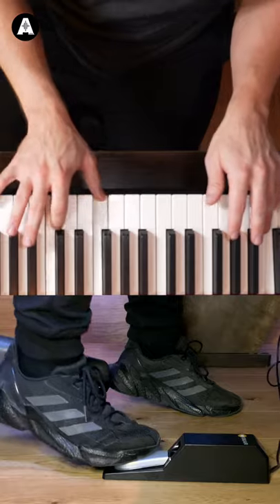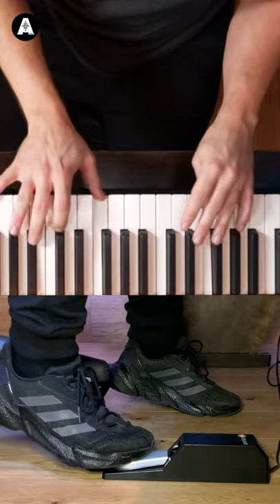How to Use a Sustain Pedal - Jack's Tips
👆 In this quick video Jack gives you 3 quick tips on how to use a sustain pedal for keyboards and pianos! These tips are easy to implement and will in click the link here to check out all of our piano & keyboard pedals!